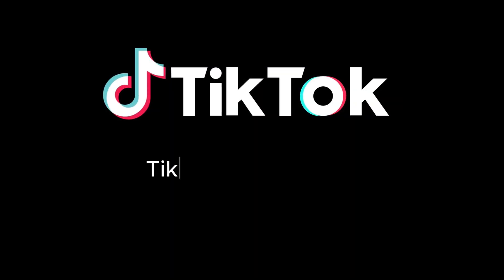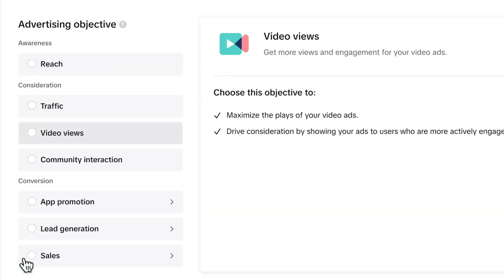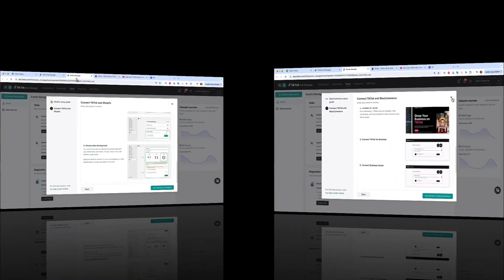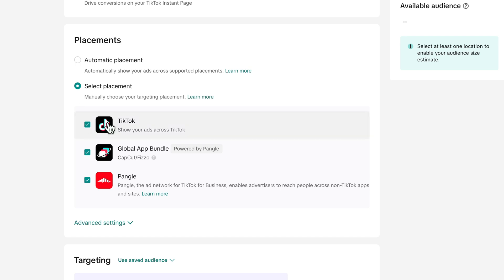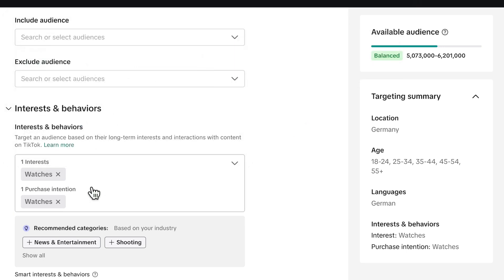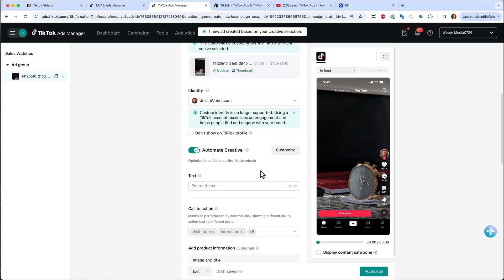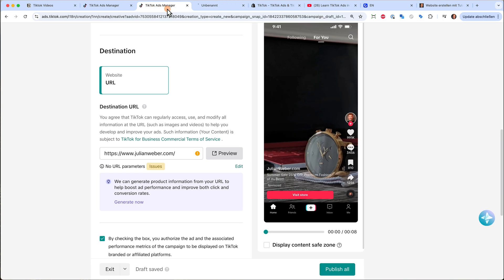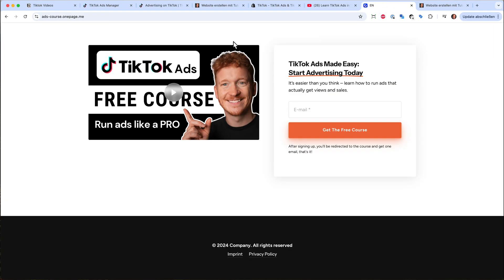TikTok Ads Tutorial (2026) – Quick Start Guide 🚀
Looking for a quick way to set up your first TikTok Ads campaign? - Then this TikTok Ads Tutorial is for you! I’ll show you step by step: how to launch your first TikTok ads campaign – from targeting the right audience to optimizing your campaigns for maximum results. Just follow along and you will have your first ad live by the end of the video.

📍 Timestamps:
0:00 Sign up for the TikTok Ads Manager
0:54 Setting up the TikTok Conversion Pixel for i.e. Shopify
2:22 Start creating your first TikTok Ads campaign
3:05 Choose Placement and Targeting Options
4:44 Upload your video creatives
6:40 Publish your first campaign